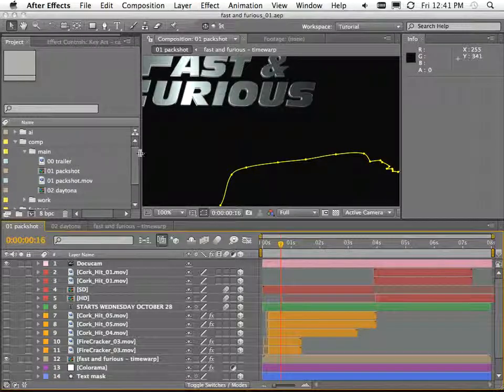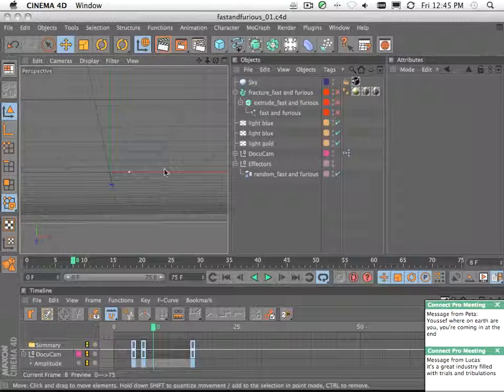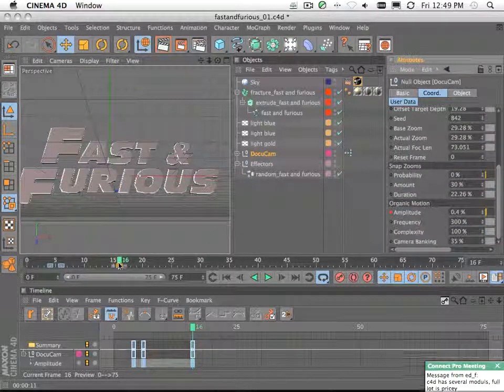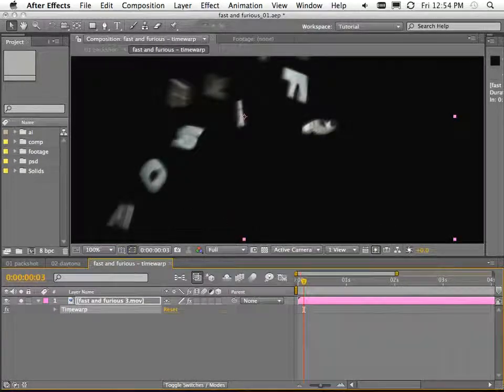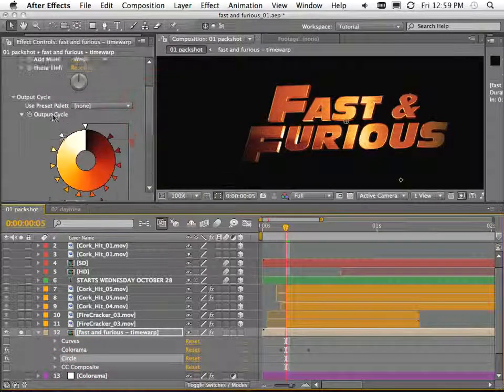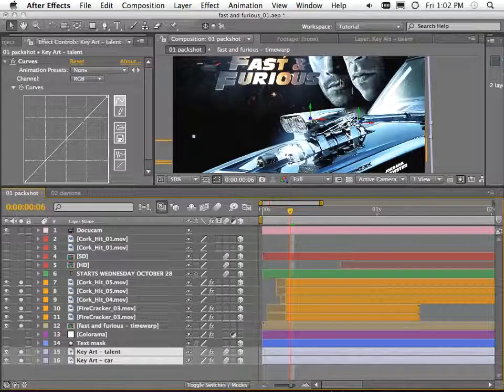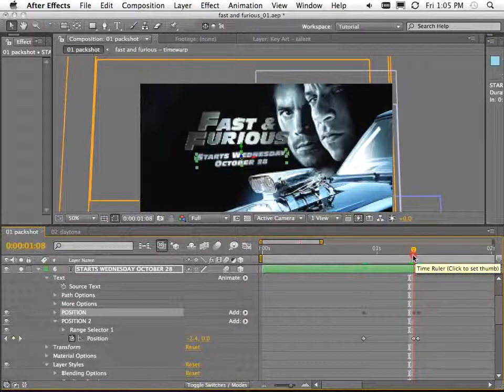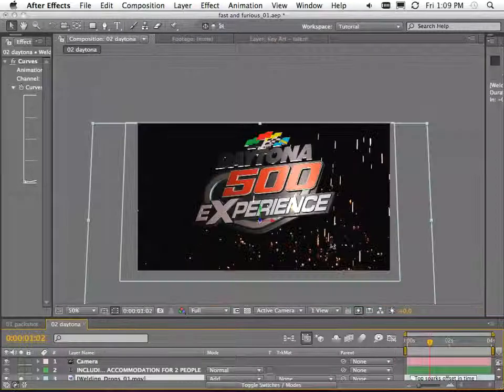Explosive Promo Graphics 1 from Motionworks on Vimeo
Hướng dẫn cách làm tiêu đề phim dang host nhất hiện nay Fast and furious 7..